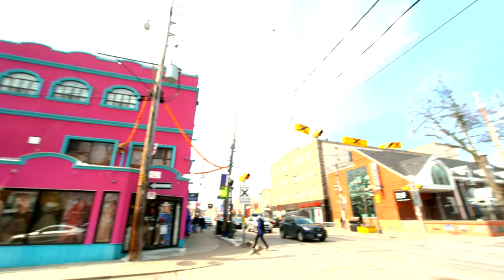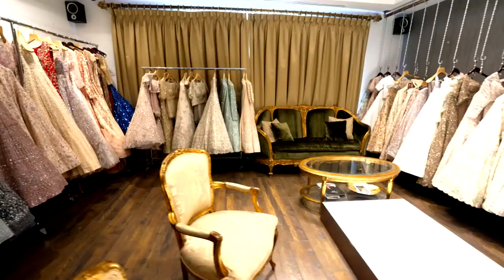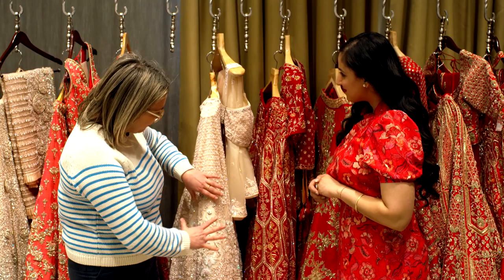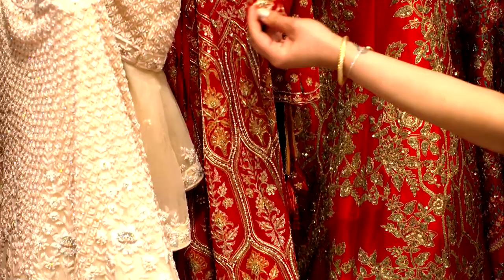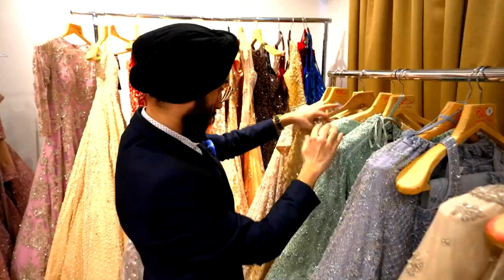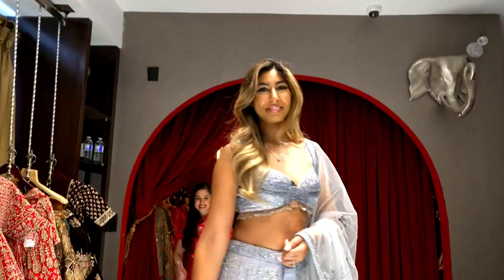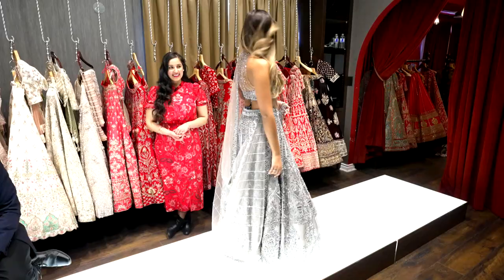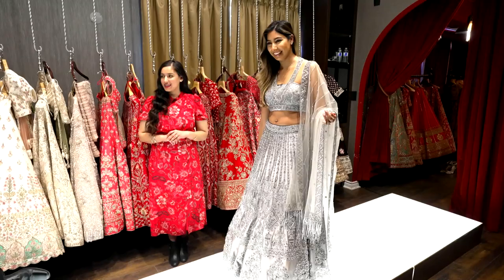Jess helps a bride say yes to a dress! | The Social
Jess visits a South Asian bridal shop to help a bride-to-be choose one of her many extravagant ceremony looks.